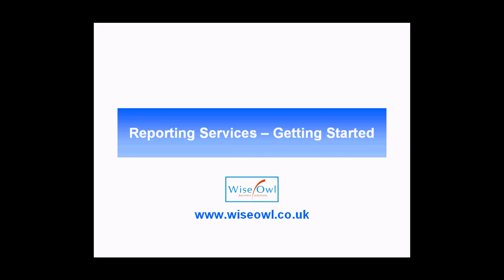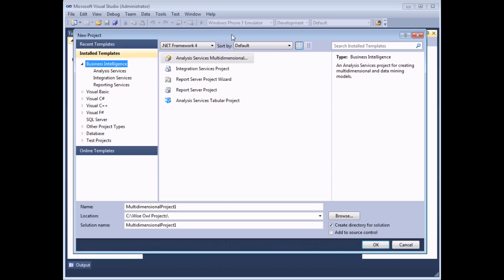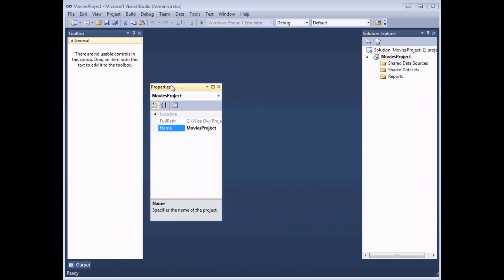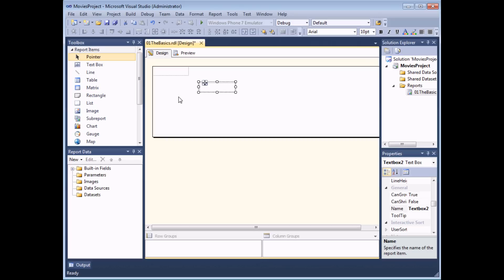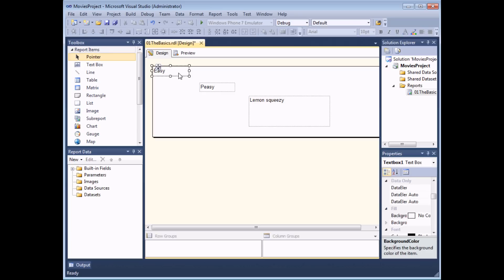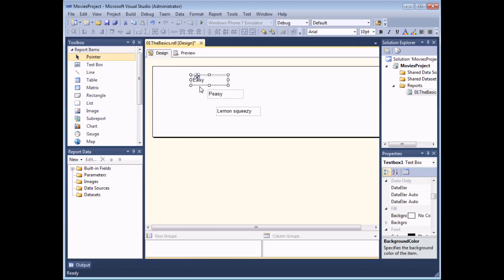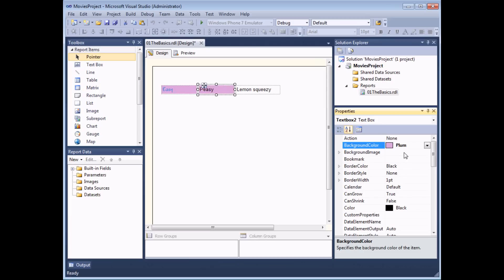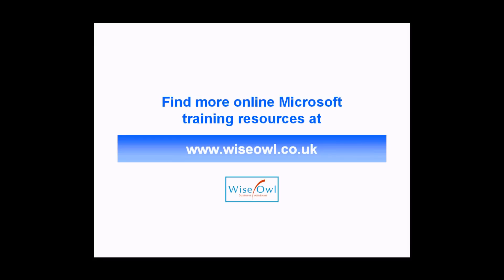Reporting Services (SSRS) Part 1 - Getting Started with a New Project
- Learn how to get started with Microsoft SQL Server Reporting Services.  This video teaches you how to create your first Reporting Services project using either Business Intelligence Development Studio with SQL 2008 R2, or SQL Server Data Tools with SQL Server 2012.  You'll see how to work in the Visual Studio environment, how to create simple reports and how to insert and work with basic report items such as text boxes.

You can download the SQL Server Data Tools component from the Microsoft Developer Network at the following link:

If you're having trouble installing SQL Server Data Tools this link might help you to solve the problem: